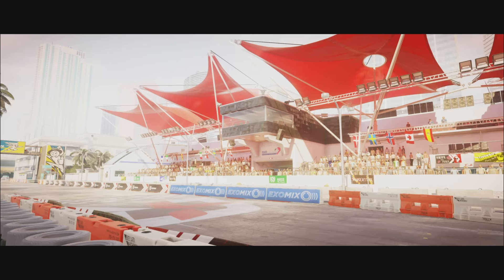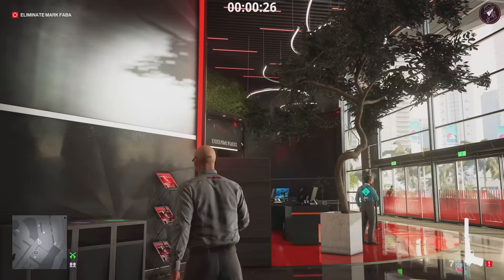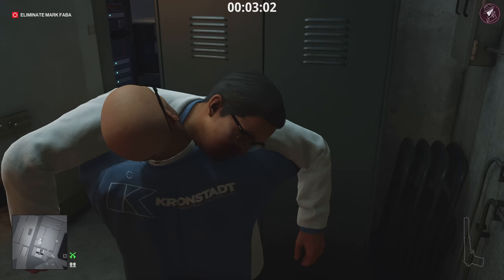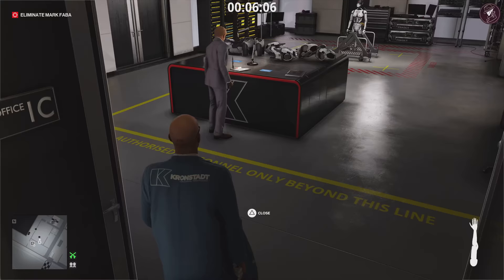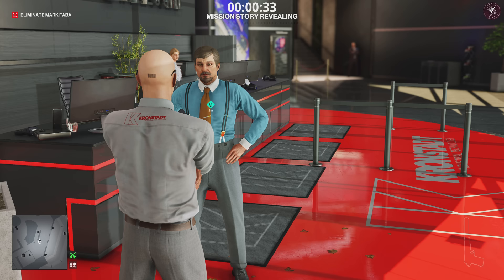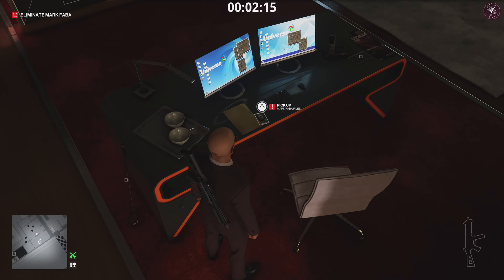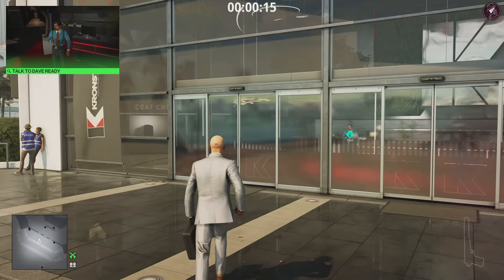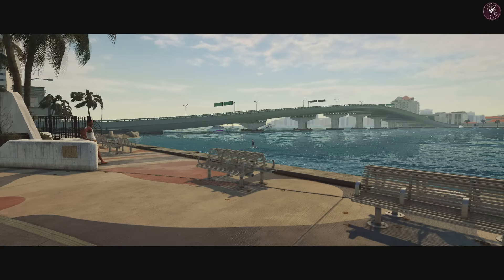HITMAN | The Undying Returns 2024 | Elusive Target | 3 Easy Silent Assassin Methods | Walkthrough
In this HITMAN 3/World of Assassination walkthrough we'll be covering the latest Elusive Target The Undying Returns 2024 and showing you how to complete it Silent Assassin with 3 seperate methods that includes 2 default loadout methods for new free starter pack players and a more optimised method. The definitive walkthrough.

0:00 Intro & Briefing
2:07 Default Loadout Pen Method
10:35 Default Loadout Android Method
15:50 Fastest Method